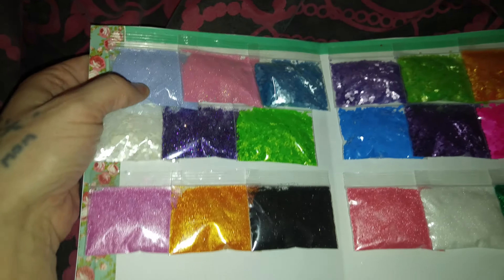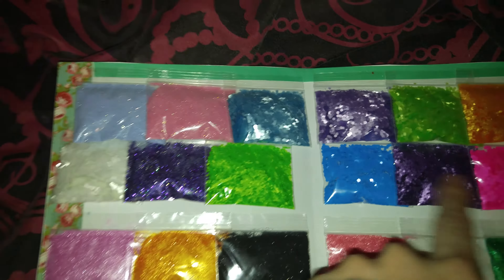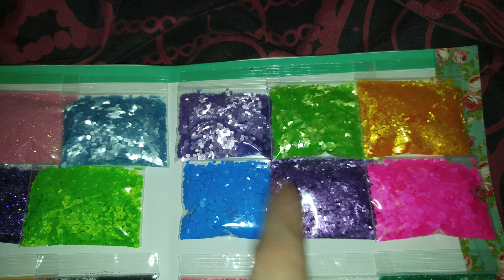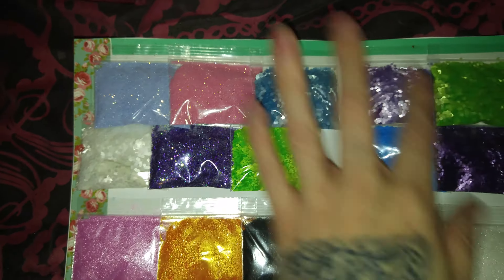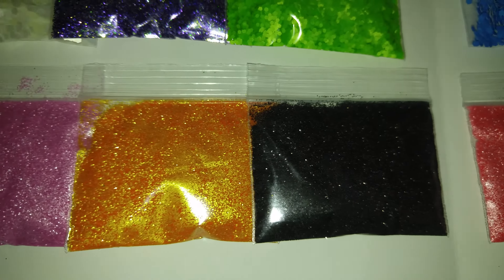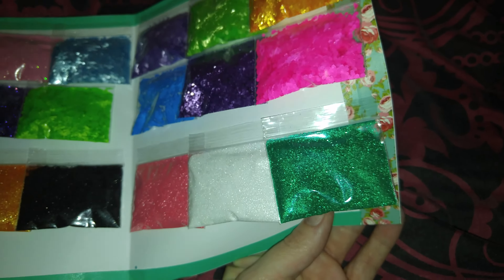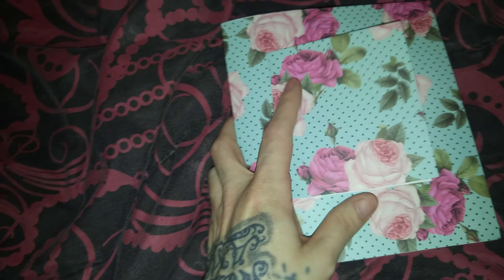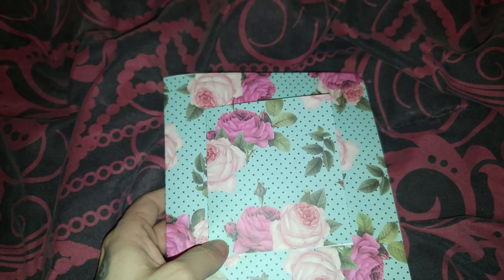"SOLD-Shabby chic bundle 4Sale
Hello loves this is a vintage/shabby chic bundle I'm asking 21$ shipped with thank you gifts, this bundle contains 18 1& half tsp each of spangles/glitter, if interested plz email me at
Remember you get more bang for your buck when purchasing with me 😘